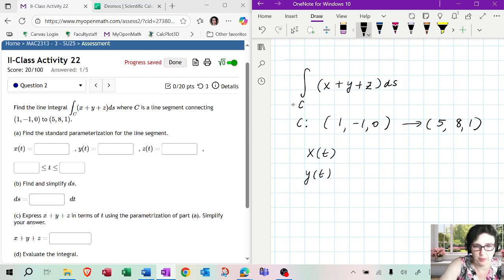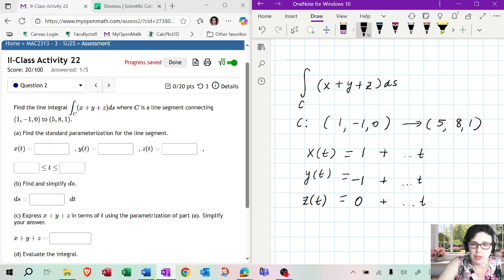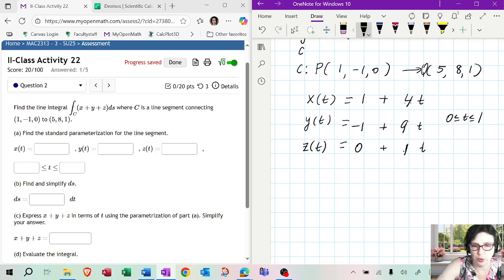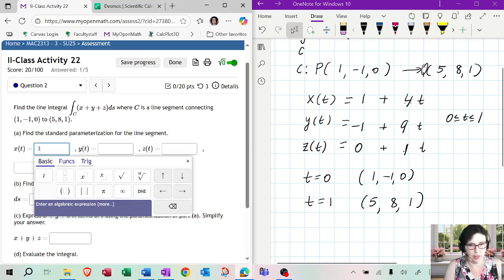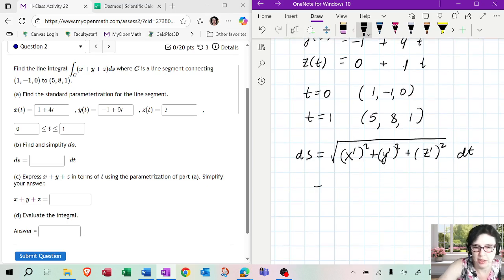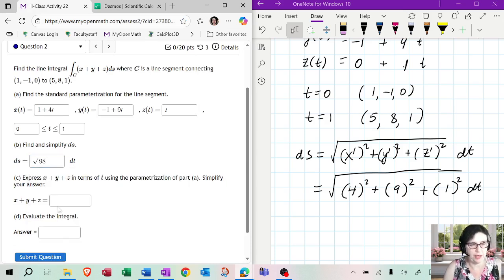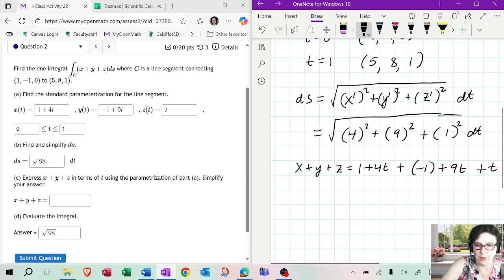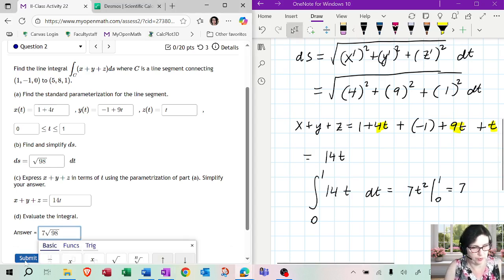Integrating over a Line Segment with Respect to Arc Length